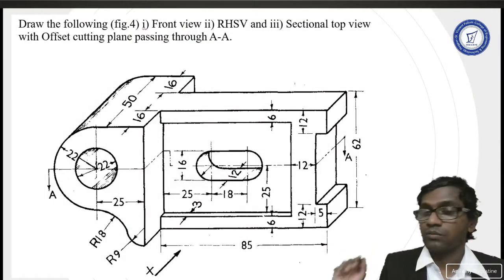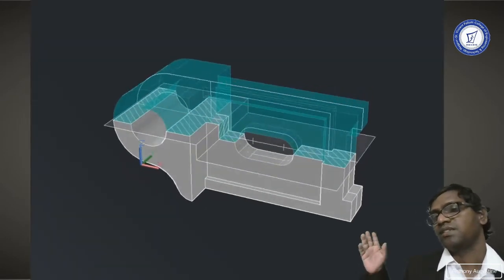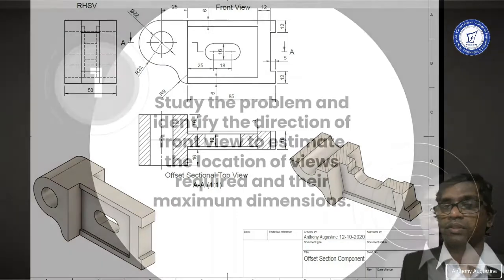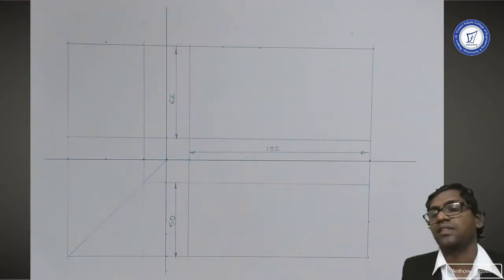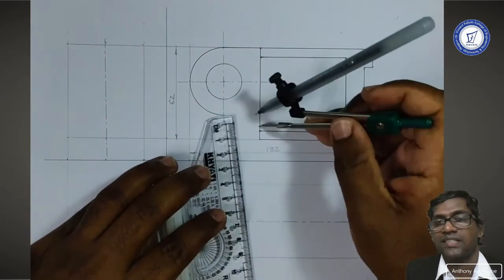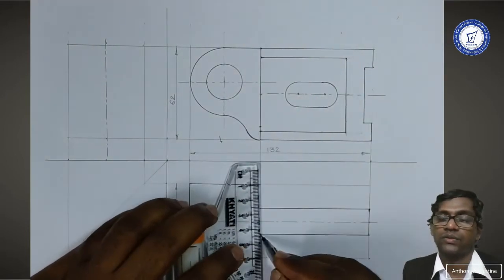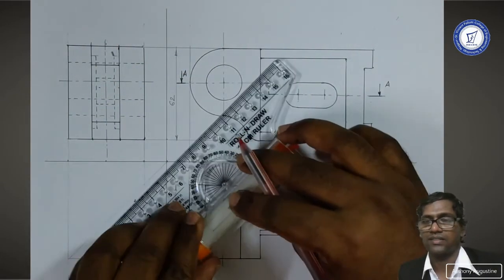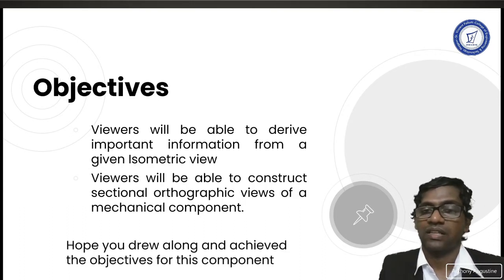Offset Sectional View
Video on Offset sectional view